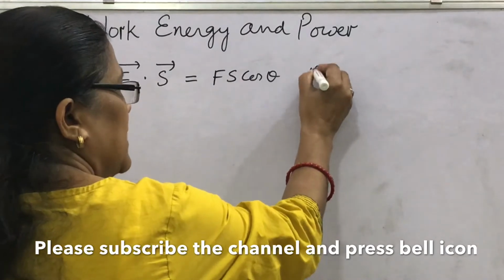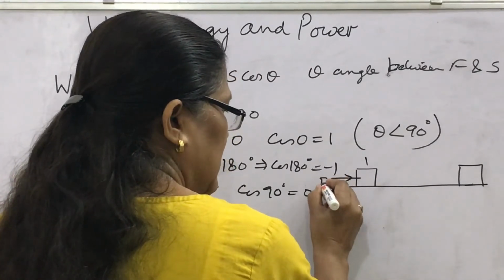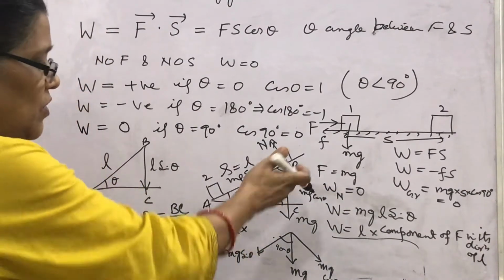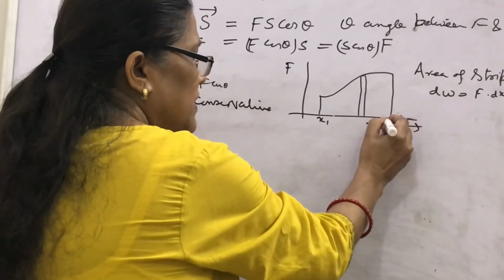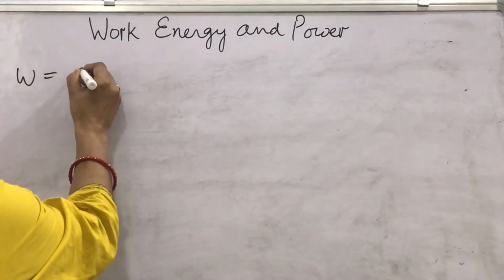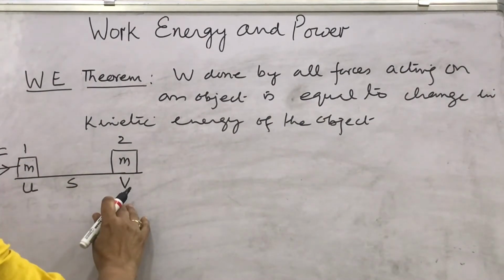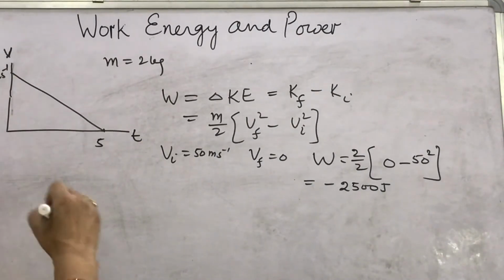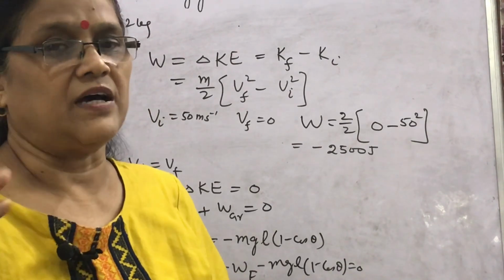Work Energy And power || positive work || Negative Work || Work Energy Theorem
work done by constant and variable forces
work energy theorm class11
work energy theorm for variable forces
positive work negative work and zero work